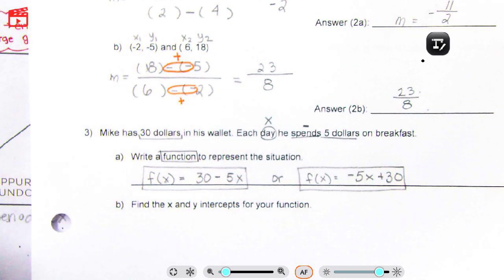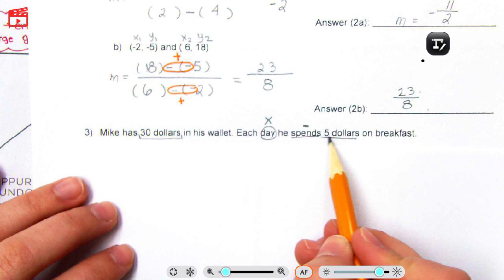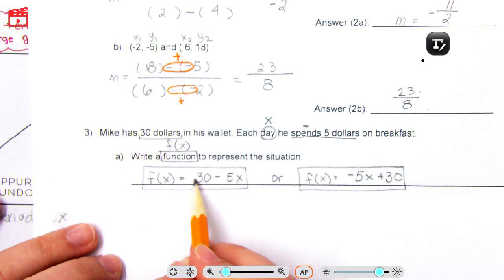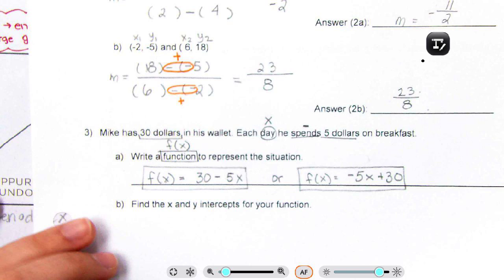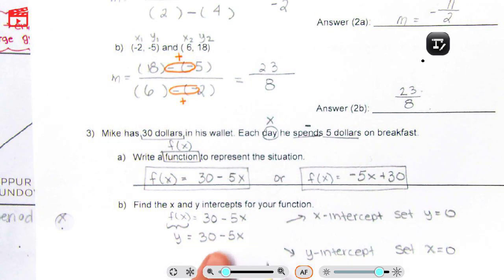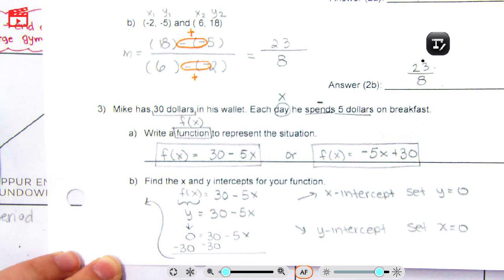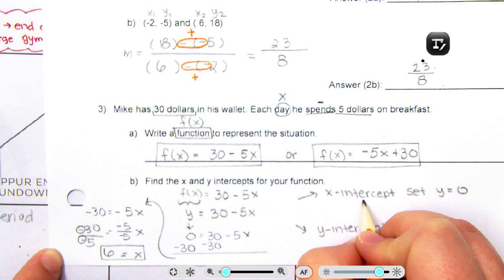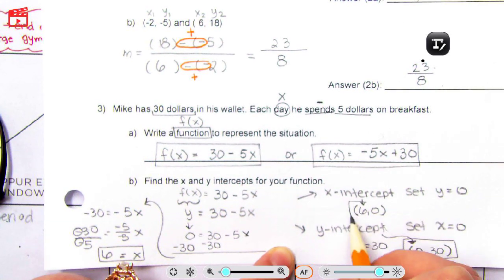Linear Functions- Module 5 PreQuiz Part 3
Hello Beautiful People. In this video we go over the module 5 prequiz. This video is part 3 out of 5. We focus on all things slope, graphing, x-and y-intercepts, and independent/dependent variables.